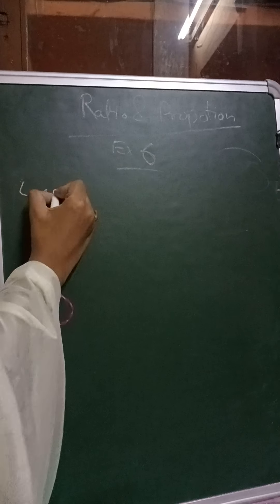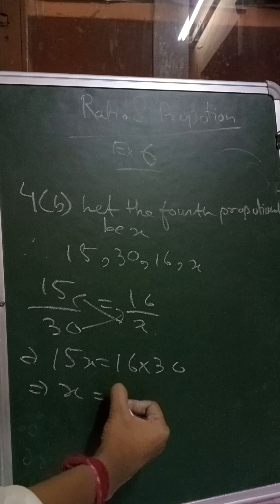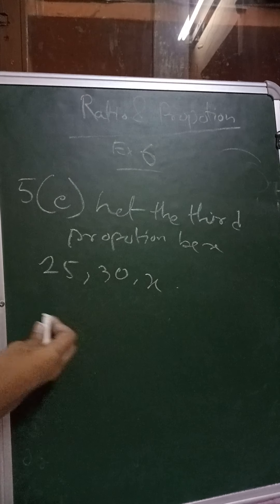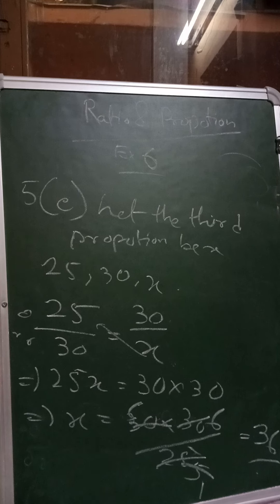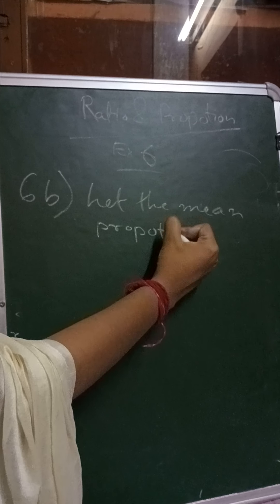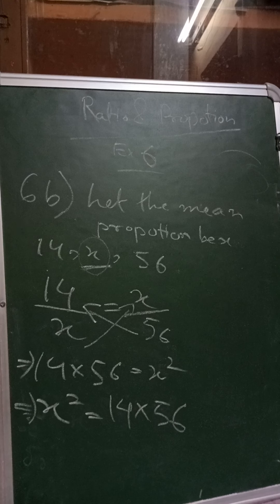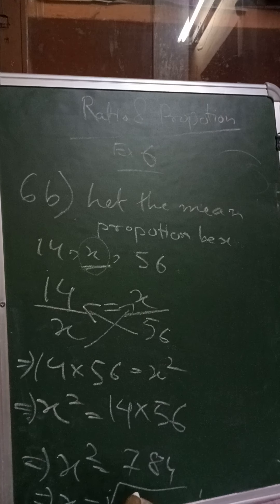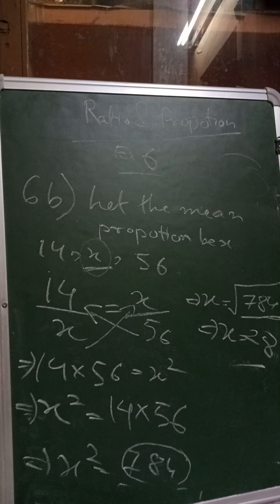Class VII(Ratio and Proportion)Part4 2021